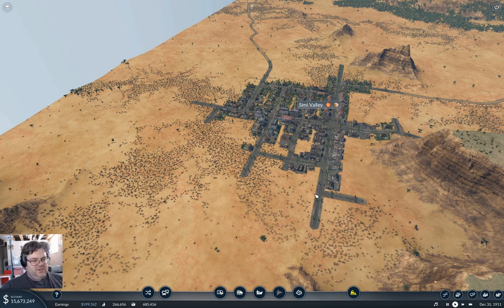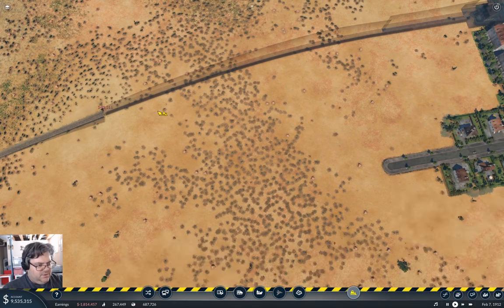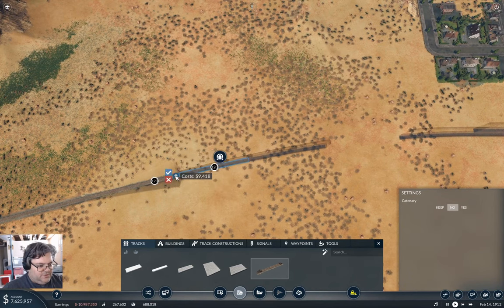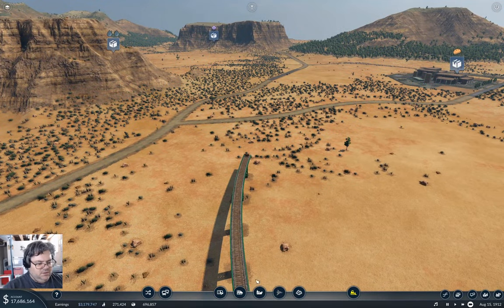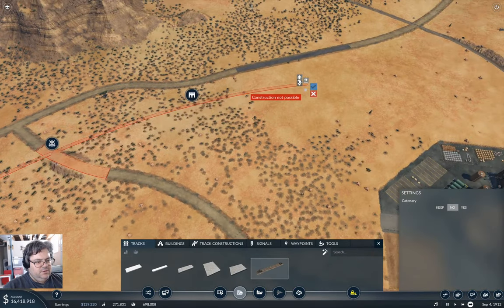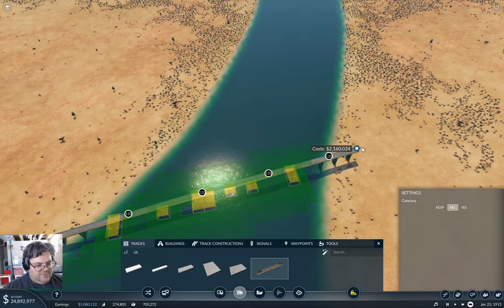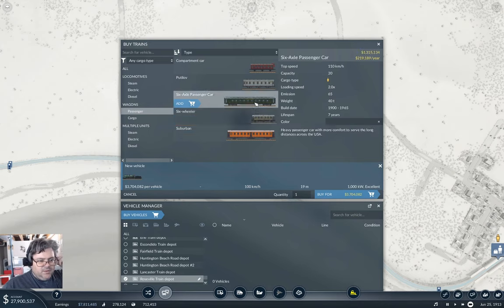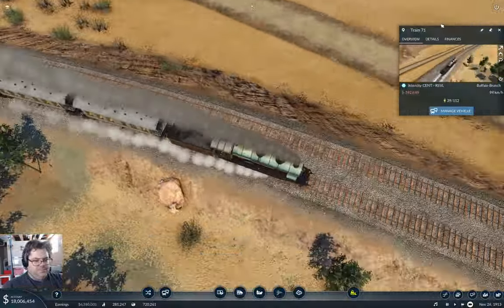Fingers Valley Part 30 | Transport Fever 2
Finishing the last passenger connection around the perimeter of the map. Passenger connections are just about complete.